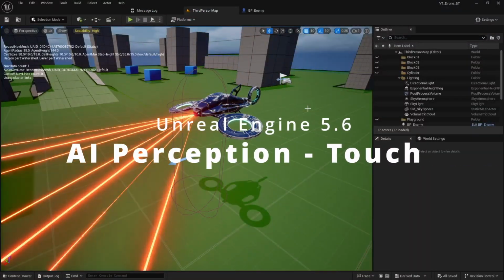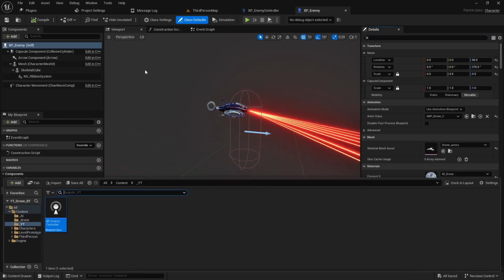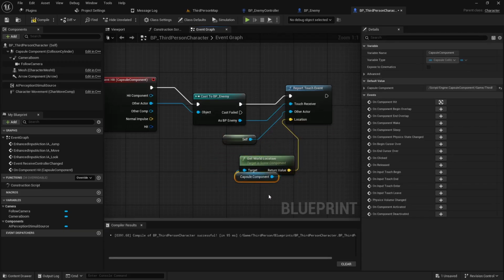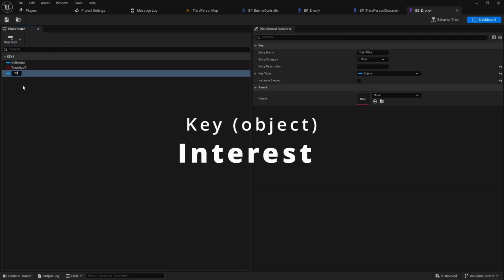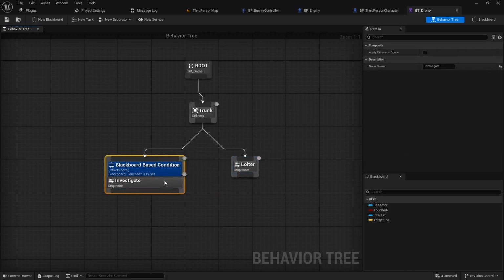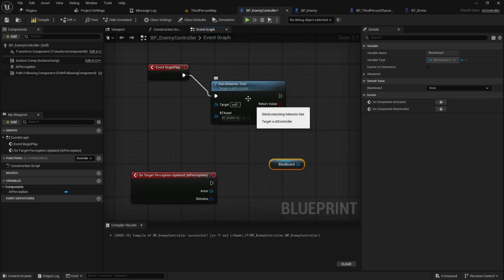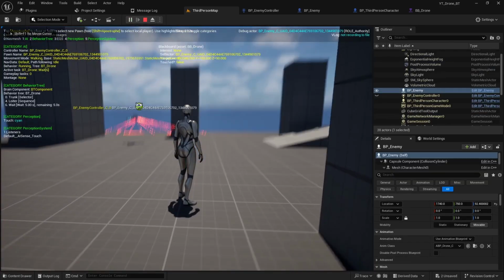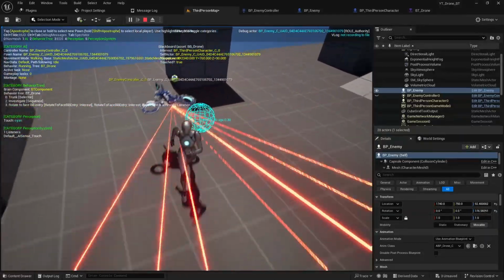A.I. Framework in Unreal Engine | A.I. Perception Touch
In this video we'll go in depth with the AI Perception system which is part of the Unreal Engine A.I. framework.